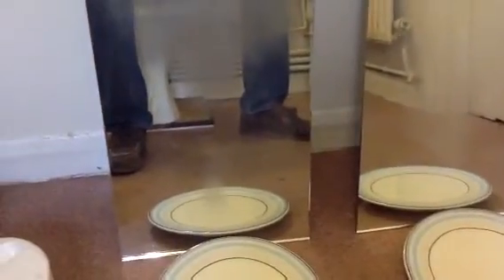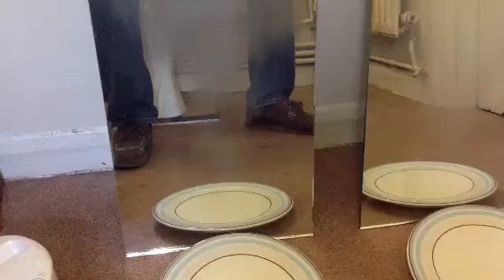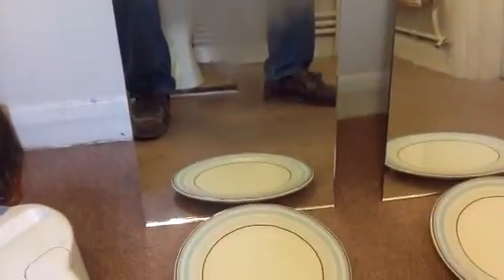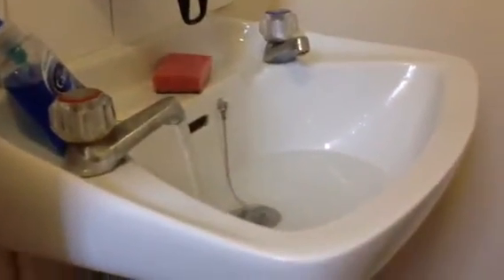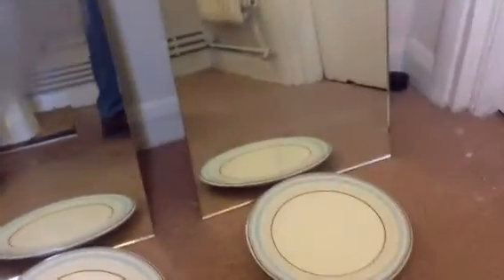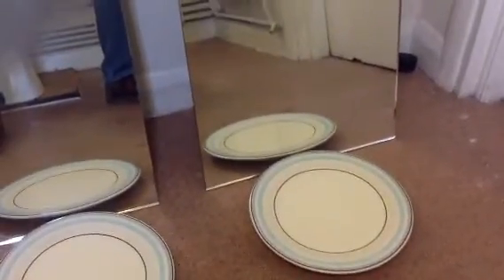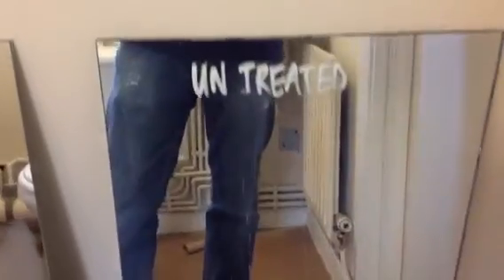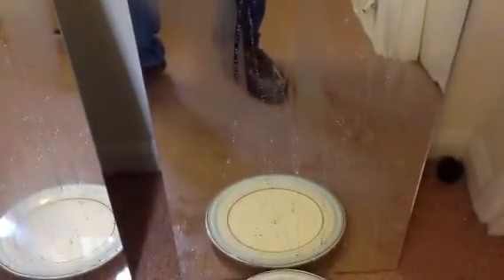FM&G Hydrophobic Coating Experiment on Mirrors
A hydrophobic coating was applied to one mirror with the other being a control. Steam was applied and the results are seen in the video. Our conclusion is that the coating does not work for the prevention of steam on mirrors.